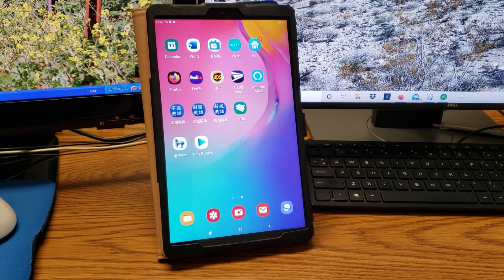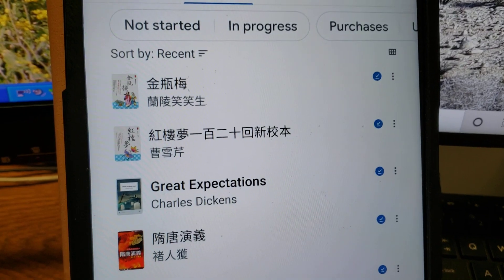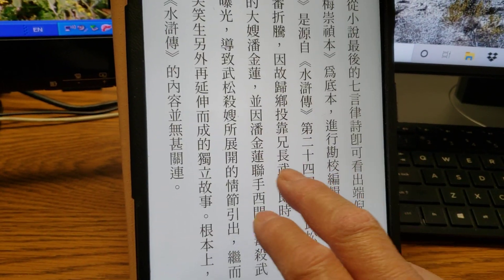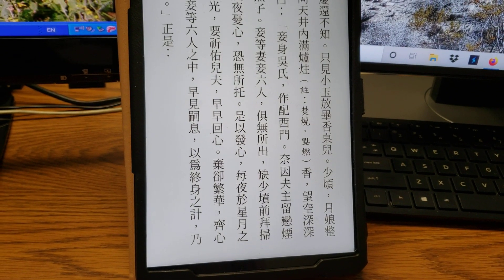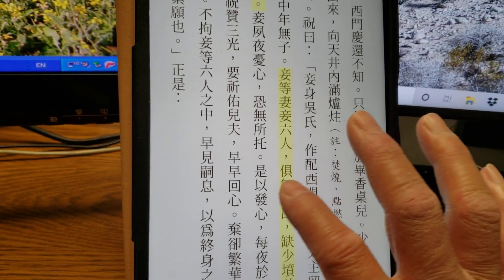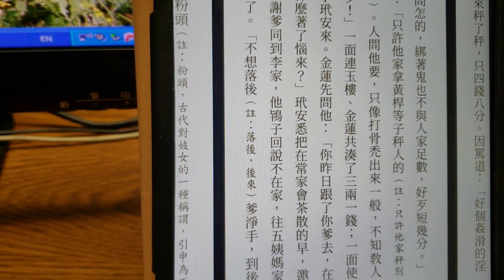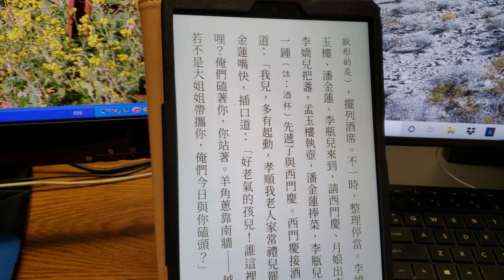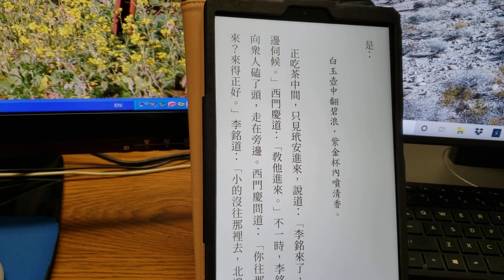How to read -- or listen to -- Chinese ebooks on Android (1) 如何在手機或平板上讀、聽中文書籍 (金瓶梅)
How to use Google Play Books app to read or listen to Chinese ebooks. Works just as well on any Android cell phone. You can purchase many ebooks directly from Google Play Books, Chinese books too. It works similar to Amazon Kindle. If you are using an Android device, you can use the read aloud feature. It works great for Chinese ebooks.

Another app that is excellent for this purpose is the @Voice Aloud Reader app, the icon of which is right next to my Google Play Books icon in this video but I did not demonstrate it. It will also read everything you send to it aloud, including web news and articles, Wikipedia articles, etc in Chinese or in English. A great place to get FREE Chinese ebooks is Haodoo.net. They have hundreds, perhaps even thousands of Chinese books and popular novels to download, all for free. I usually download them in .epub format, but the app can read most text and ebook files. The @Voice Aloud Reader app in many ways is actually superior to Google Play Books. The advantage of the Google Play Book app is (when available, as with this book that I am currently reading), it can display Chinese texts in classical vertical fashion, which I prefer because I came from Taiwan and that's how books there are printed. The @Voice Aloud Reader only shows the texts in horizontal fashion, the way they do it in China. The with-ad version of @Voice Loud Reader is free on the Google Play Store. For version without ads, the price is $10. Once you purchase, you can install it in all of your Android devices.

By the way, minor correction: "賊囚根子” means "you thieving schmuck", literally and figuratively. It is old Shantung colloquialism from the 16th Century. 賊 = thief. 囚 = 球 = balls (same as the vulgar American sense of the word) and 根子 = rod or stick. My previous interpretation of "you thieving jailbird" was inaccurate.